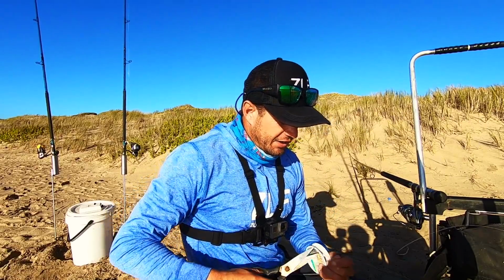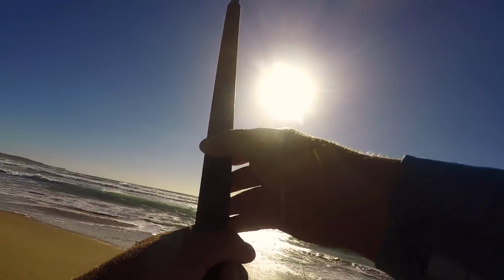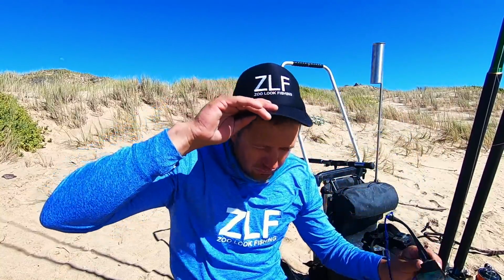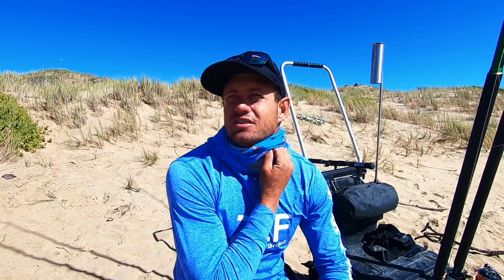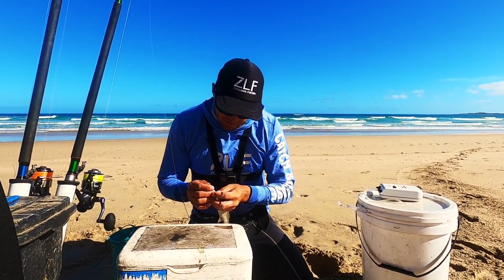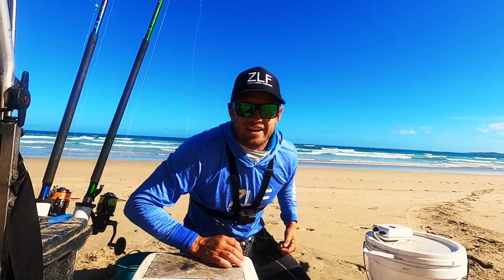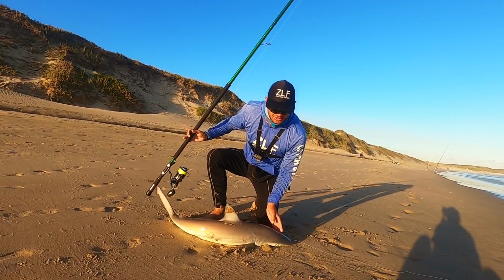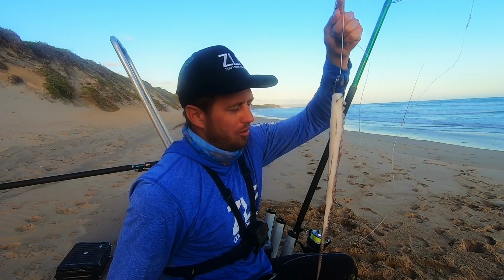CHASING KOB! ADAPTING to the WEATHER! AMAZING DRONE FOOTAGE OF STINGRAYS SWIMMING!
Xandré and I set out to hunt a big kob again! Unfortunately the weather prediction was not accurate and we had to change tactics and adapt to the weather. I filmed some stingrays with the drone swimming gracefully! I had some deep and far wades to place my live bait in the zone for a big mulloway to find it.

Days and sunsets like these make us appreciate nature and let us realise it is not only the fish that we are chasing!